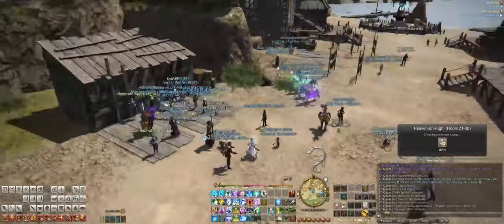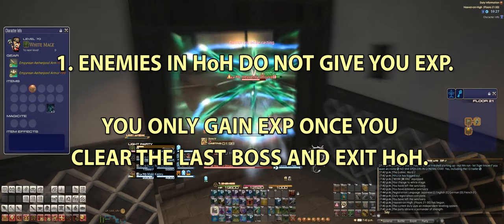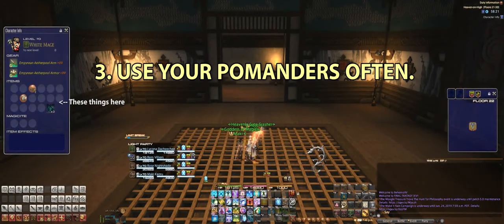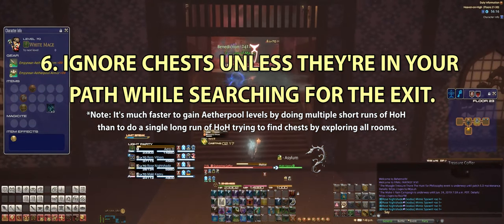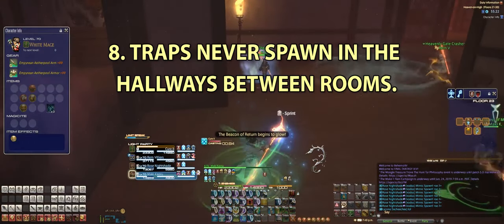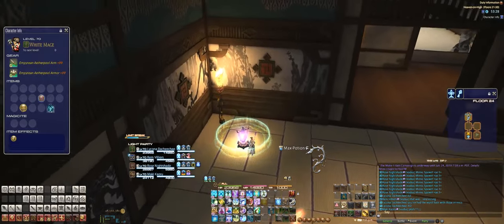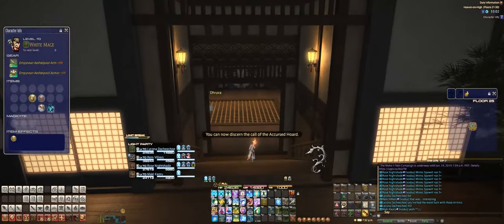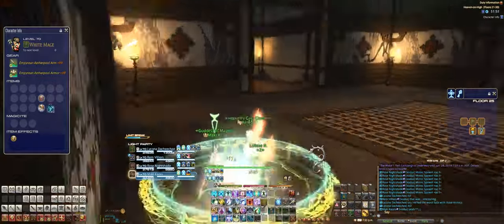HEAVEN ON HIGH (FFXIV) - Tips & Strats for FAST CLEARS and QUICK EXP!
Is Heaven On High the fastest way to level 61 to 70? Maybe NOT unless you use these strategies!

Character: Lycona Dacheechee
Server: Behemoth
FC: Hellion